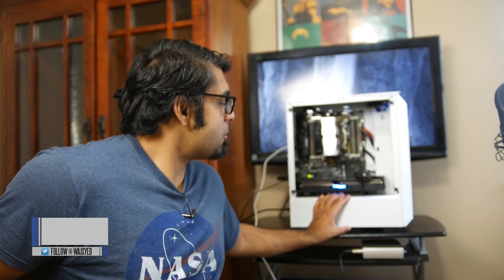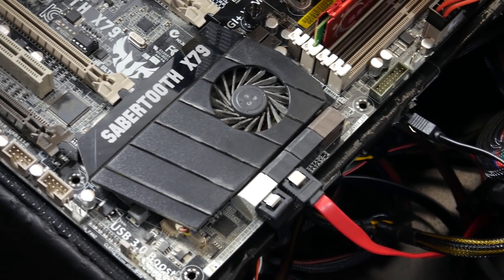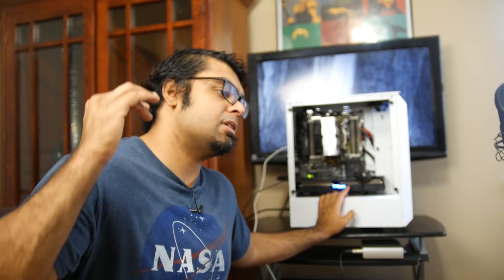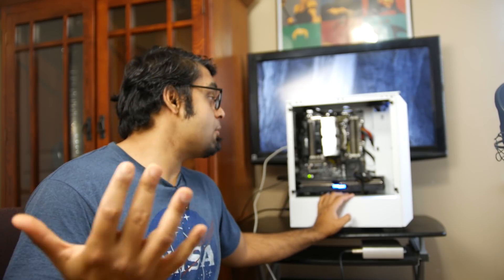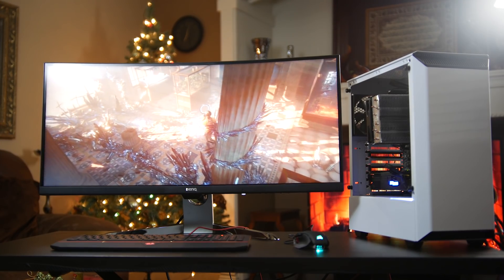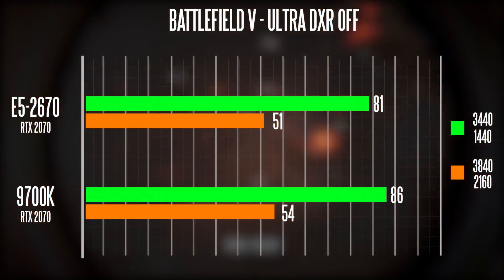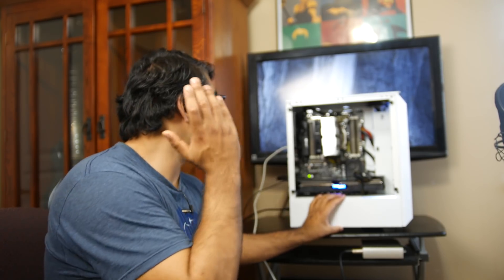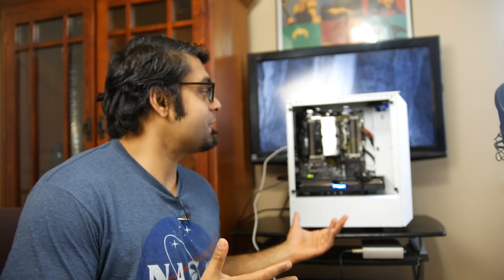$60 8 Core Intel CPU vs $400 Intel i7 9700K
Here we test a 4k gaming pc under $1000 and compare an old Xeon E5-2670 processor vs the latest Core i7 9700k.

Budget PC Parts:
CPU- Intel Xeon 2670
MB- LGA 2011
RAM- 16Gb DDR3
GPU- Zotac RTX 2070
SSD- 500Gb
PSU- EVGA 500 Watt
Case- Phanteks P300

$2000 Gaming PC Parts:
CPU- Intel 9700k
CASE- CM SL600M
Cooler- CM ML240R
RAM- 32Gb DDR4
MB- Z390 Gaming X
GPU- RTX 2080
PSU- 750W